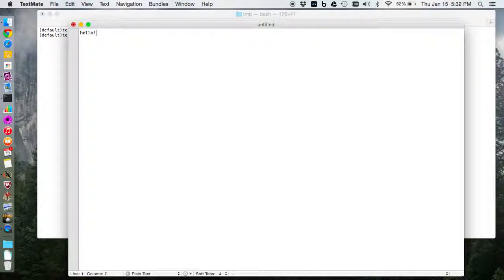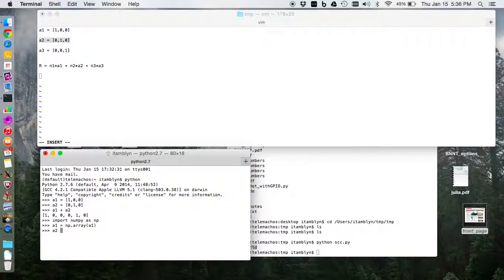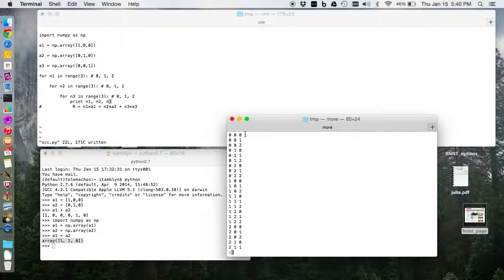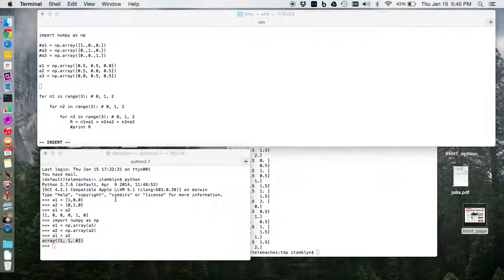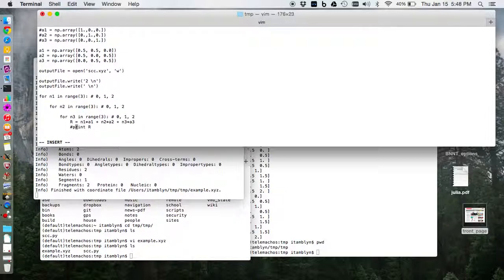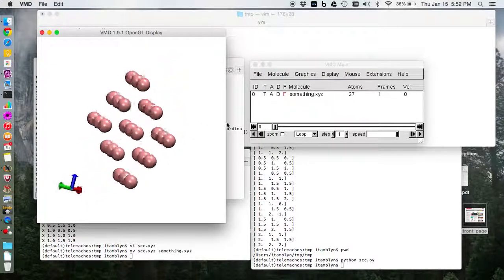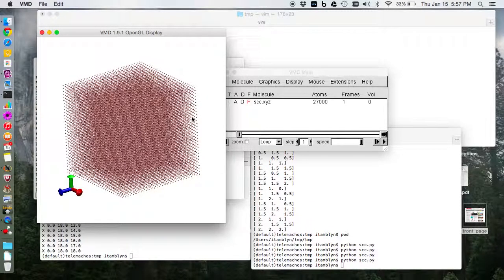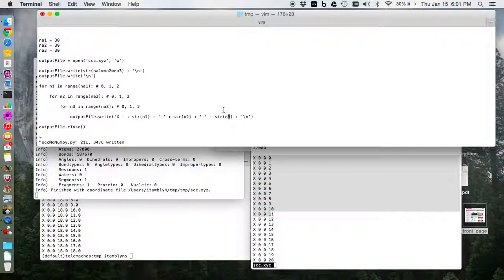Simple cubic python code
Brief tutorial on writing a python script to generate a simple cubic lattice